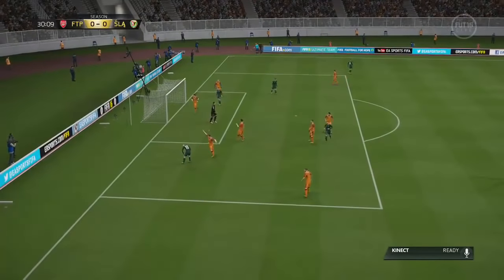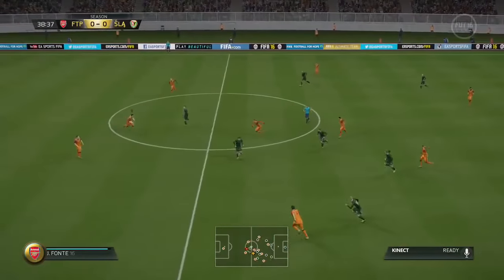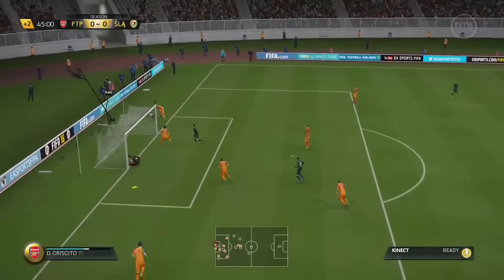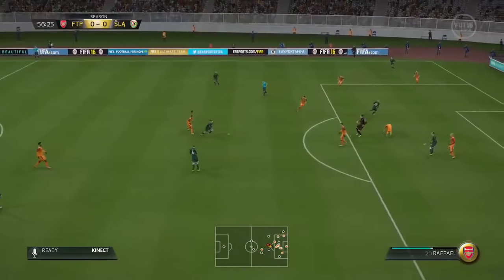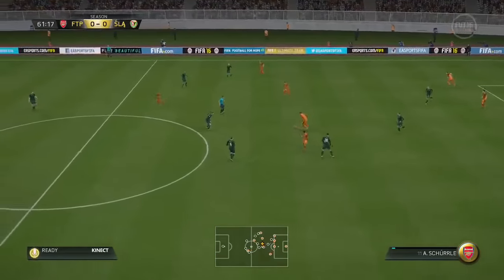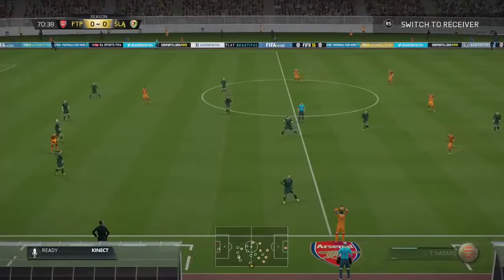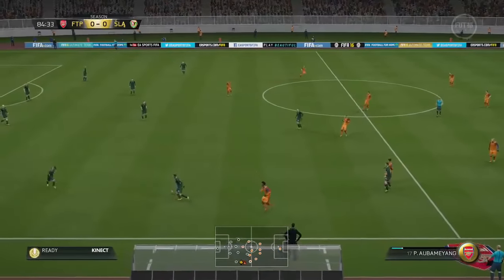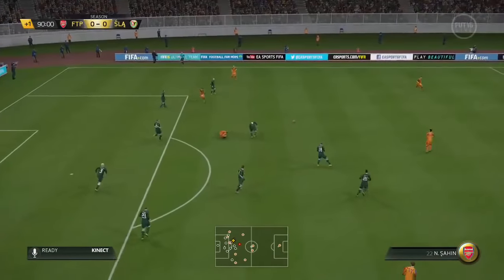Fifa 16 gameplay Arsenal VS Slask Wroclaw